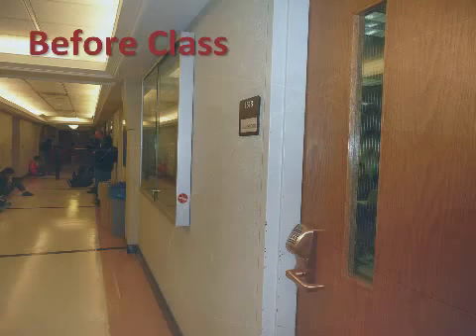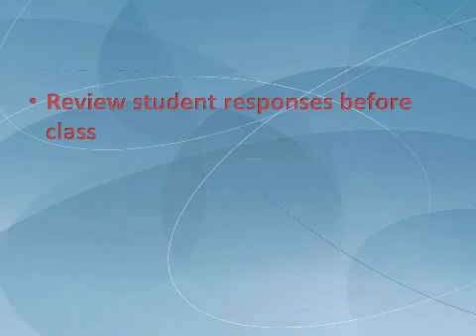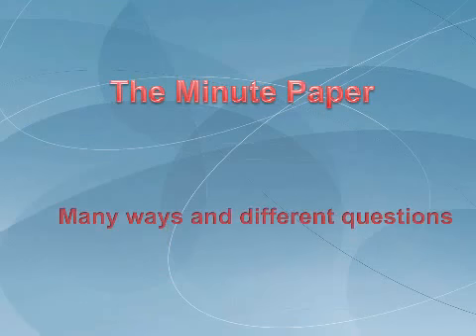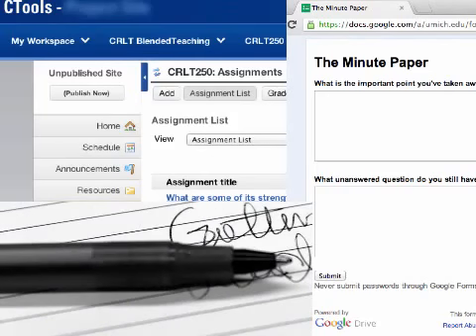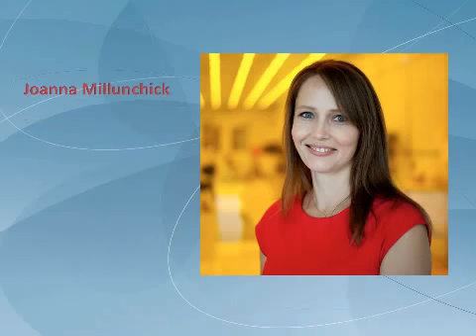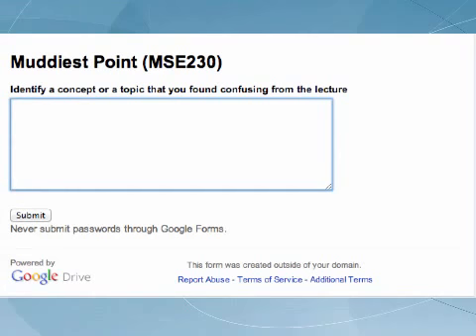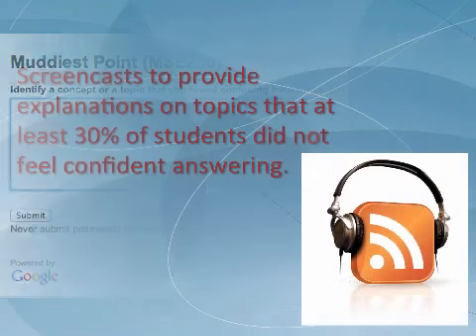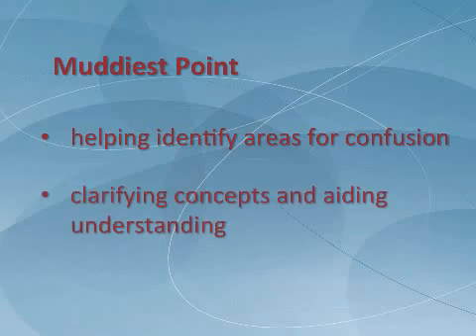The Minute Paper